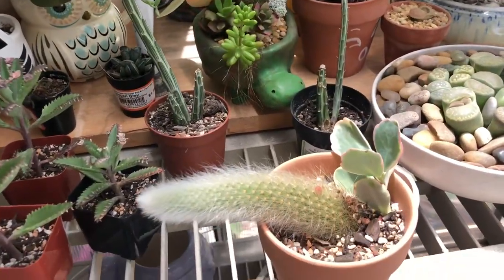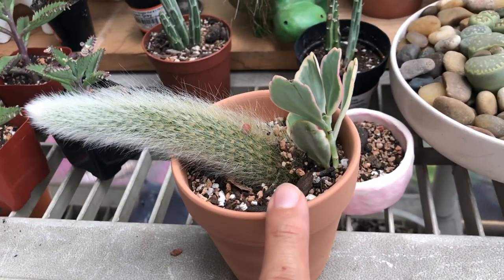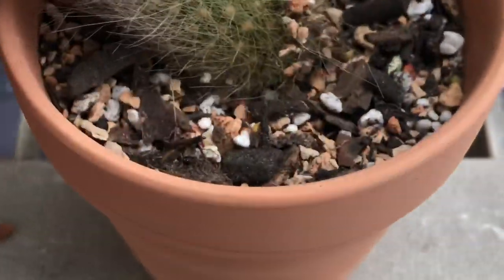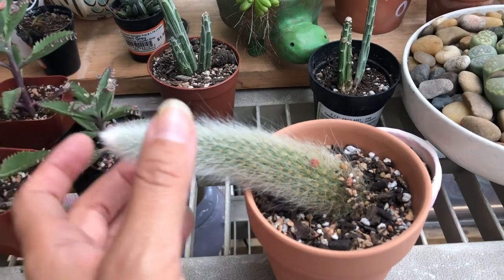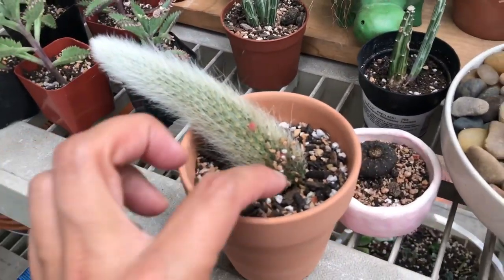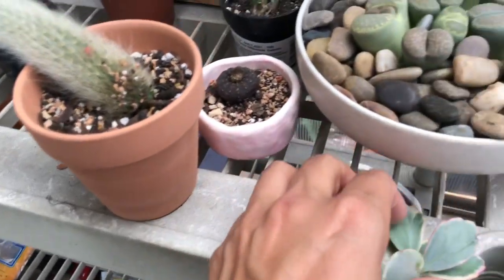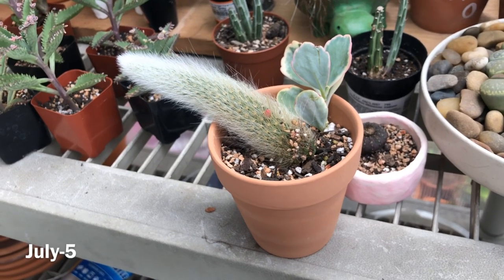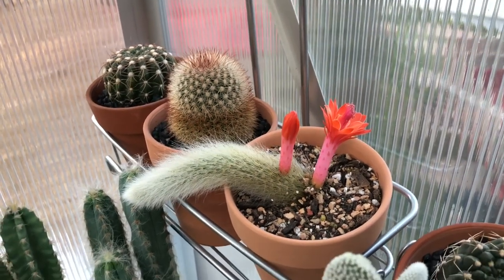Update on propagated monkey tail cactus! 7/14/20019